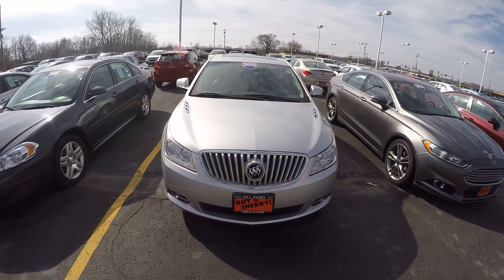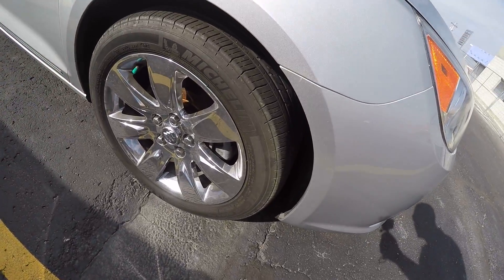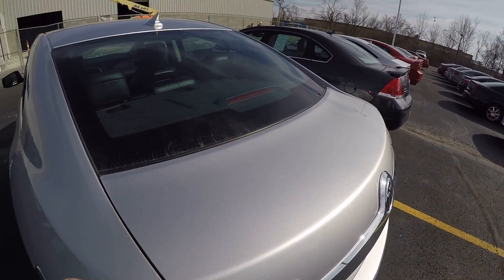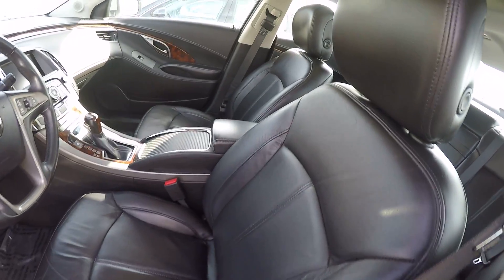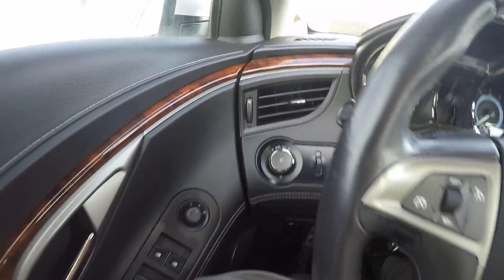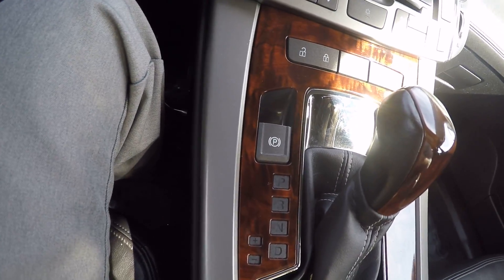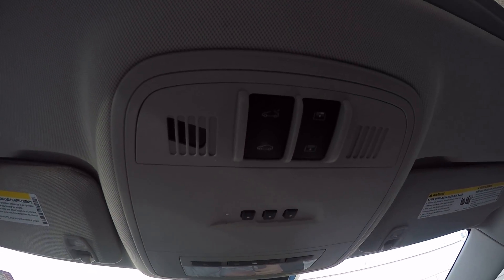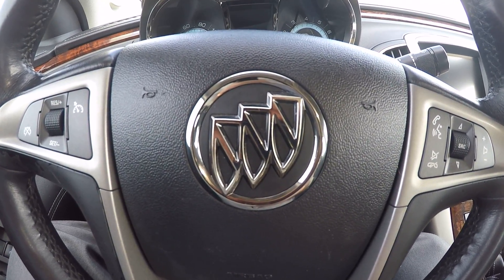2012 Buick LaCrosse Premium 1 For Sale Dayton Troy Piqua Sidney Ohio | CP15091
1 Owner! 3.6L V6 Engine! HUGE Dual-Pane Sunroof – Power/Heated Leather Seats – Power/Heated Mirrors – Rear Backup Sensors – Touchscreen Radio Display – Auxiliary Stereo Input – Satellite Radio – 18 Chrome Wheels – Universal Garage Door Opener – Automatic Dual-Zone Climate Control – Cabin Air Filter – Leather-Wrapped Steering Wheel – Clean AutoCheck History Report to watch a detailed 2 minute video of this car to get a first hand look before you arrive at our dealership. This is simply one of the many ways Paul Sherry goes beyond just giving you the best price in the Miami Valley!